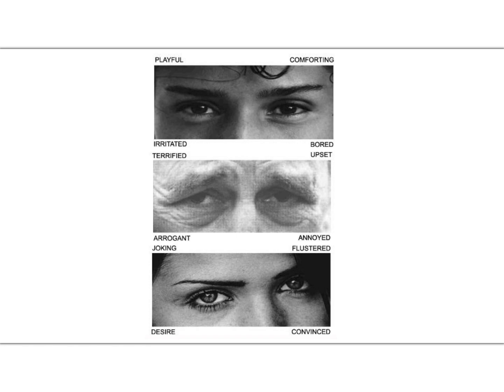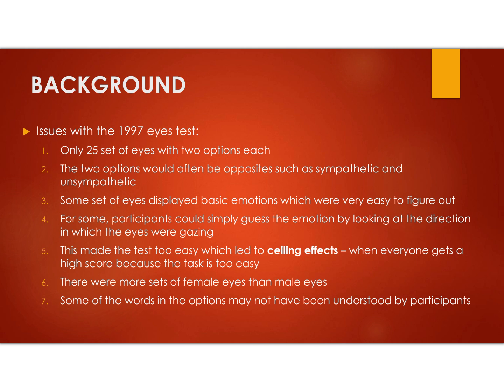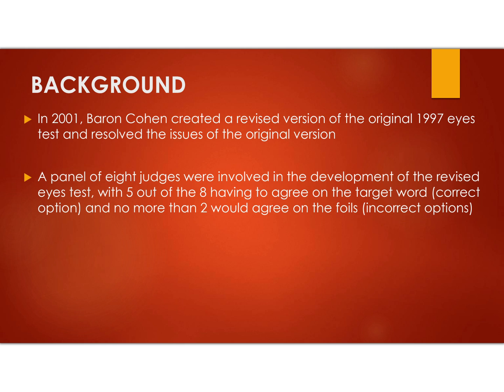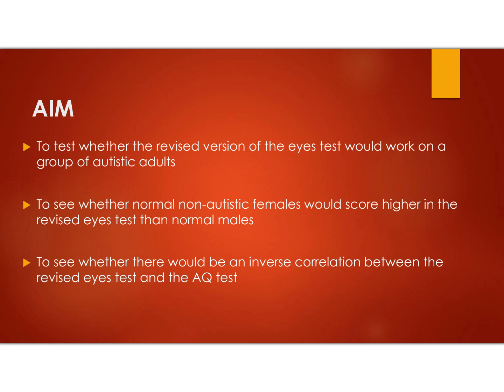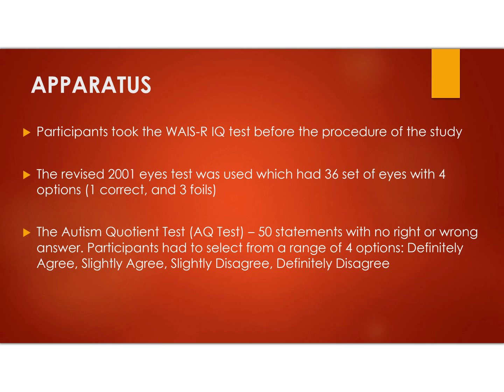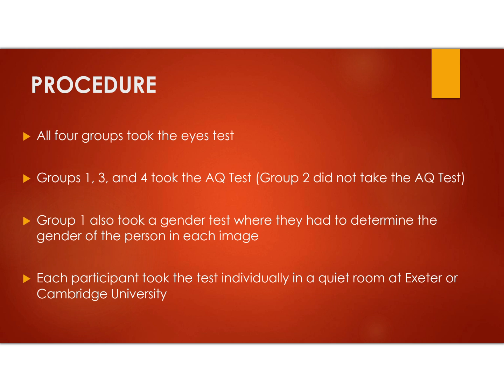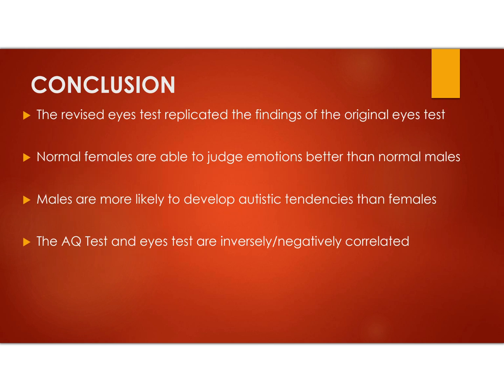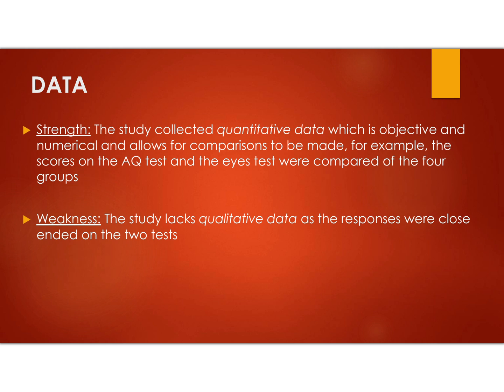Baron Cohen (eyes test)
Summary of study by Baron Cohen (eyes test)
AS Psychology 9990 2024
Cognitive Approach